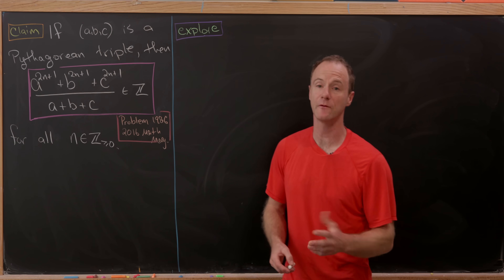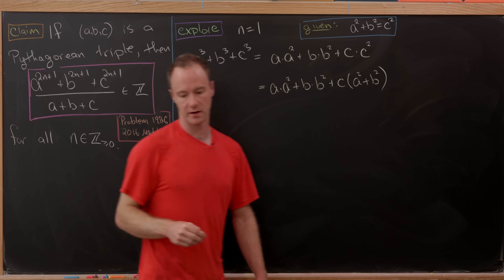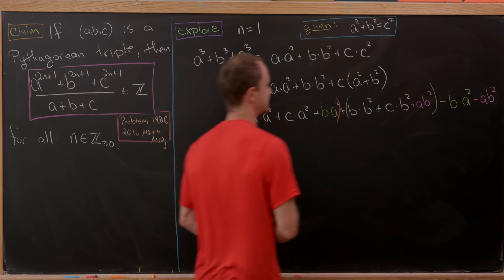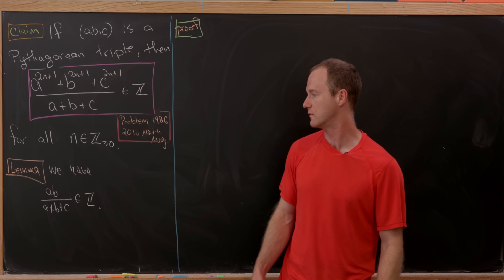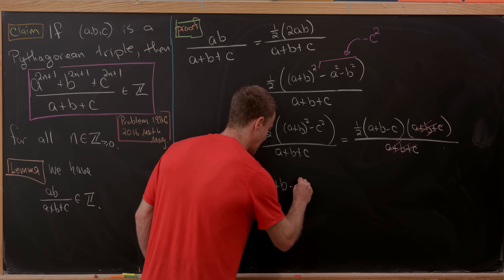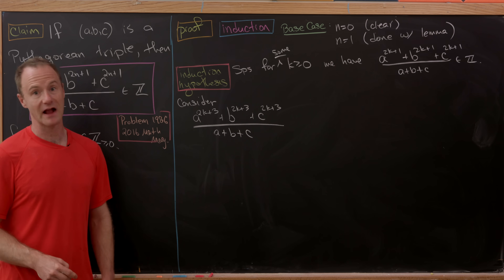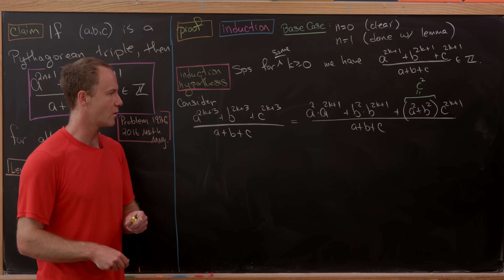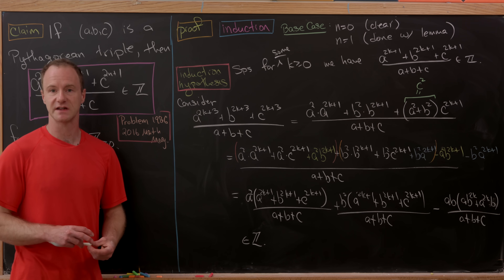an interesting result regarding Pythagorean triples...